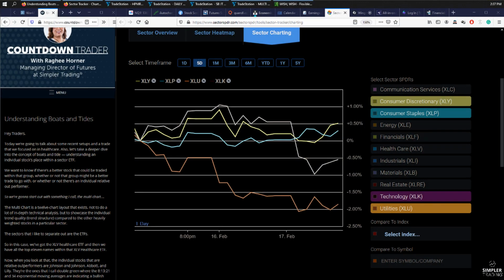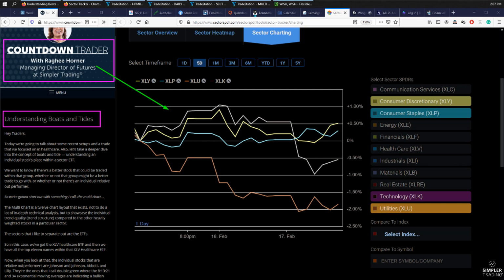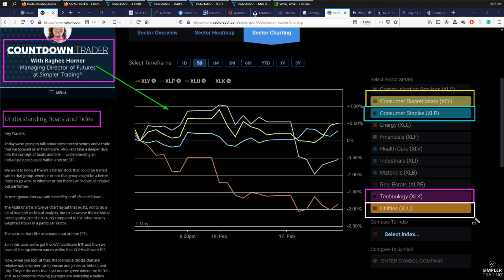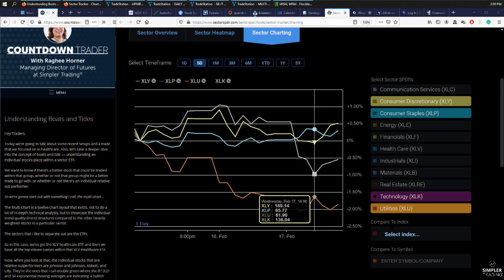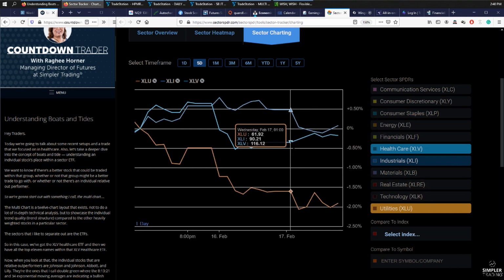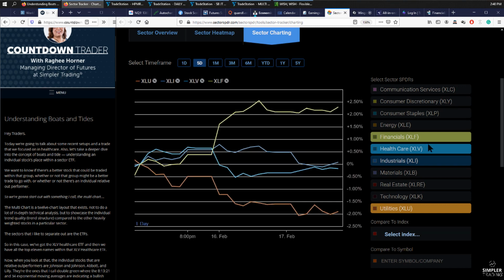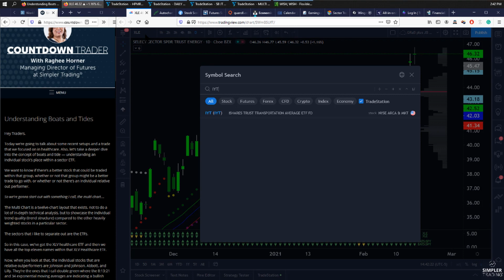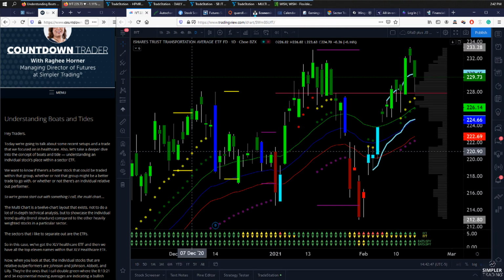Futures Trading: How Much Lower? | Simpler Trading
In this video I discuss how I track movement in different sectors to gauge how the market may be reacting to the current pullback.